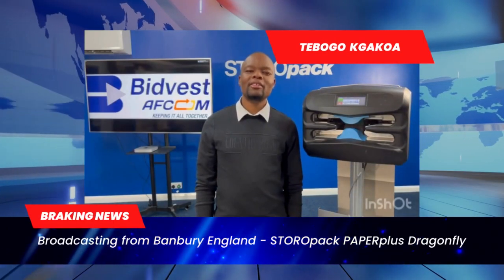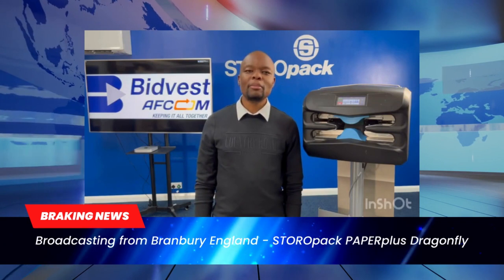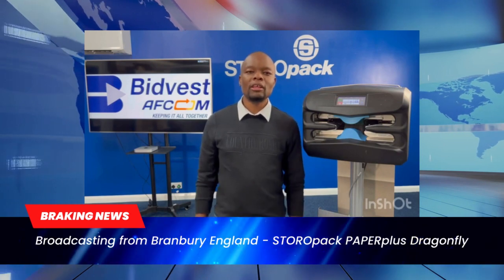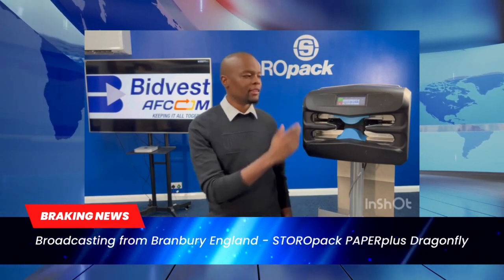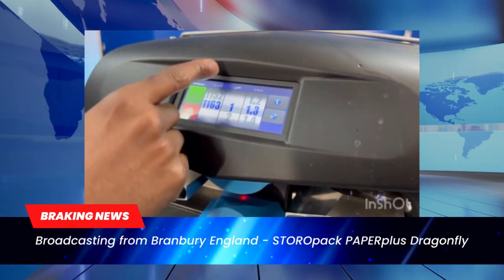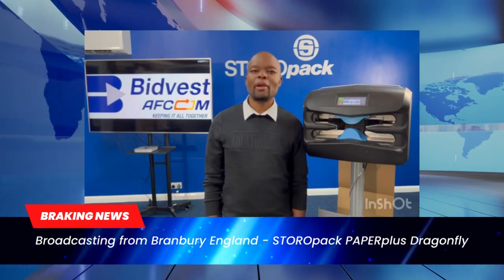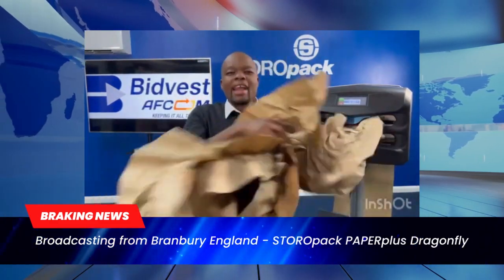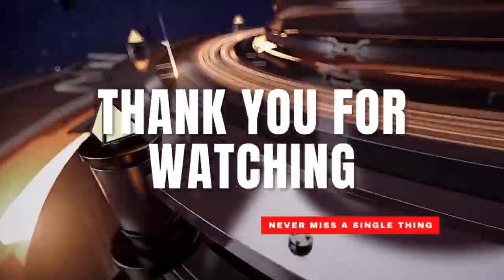TK Reporting From Banbury England STOROpack PAPERplus Dragonfly